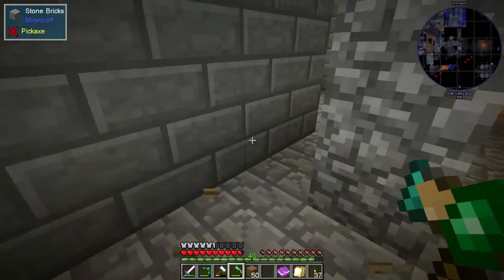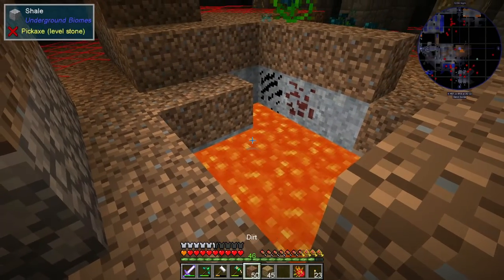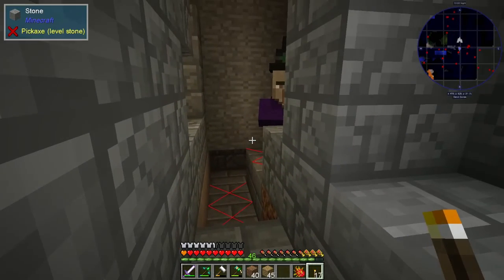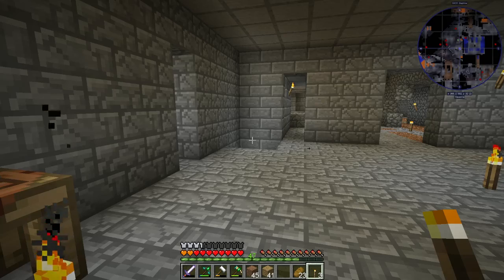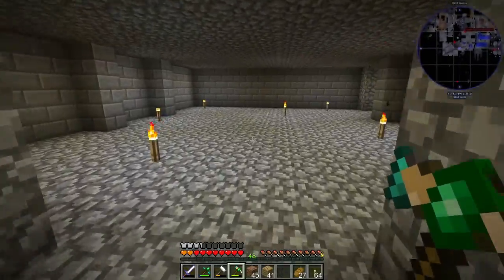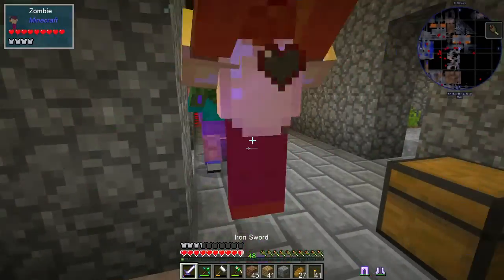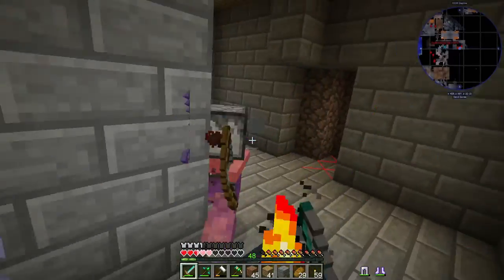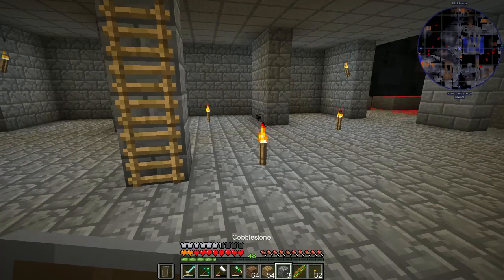NHW DD&SS Ep 10 Dungeon Crawl and Dieing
Dungeons, Dragons and Space Shuttles
Hardcore Adventure & Expert Quest-Pack [1.12.2]
Almost every recipe and all configurations have been modified!
This Pack comes with a large variety of powerful Magic and Technic mods. They are all balanced in each other.
Use Magic Mods to give you advantages in terms of Technology and vice versa! At a certain Point you will need to follow both paths to build powerful things.
You will need a lot of resources if you want to master everything!
Also, there are a lot of Exploration and Adventure mods to have as much fun as possible! You will find a lot of useful stuff.. believe me, it's worth it!
Currently there are 1500+ Quests in English & Pусский!
The quests are custom made to fit perfectly in with the modpack. Most of the quests have rewards which help you along with other quests. These quests guide you through the pack, helping you reach the end objective.